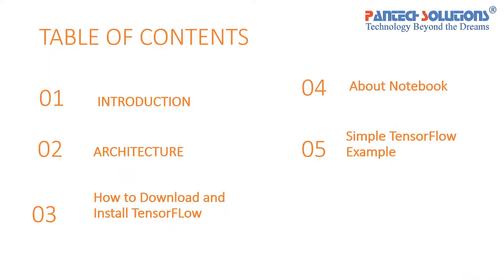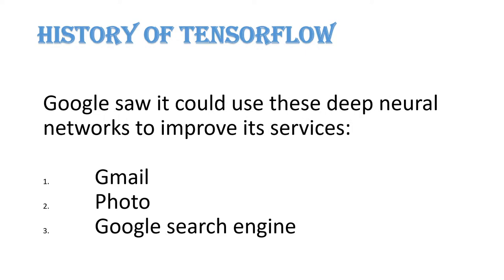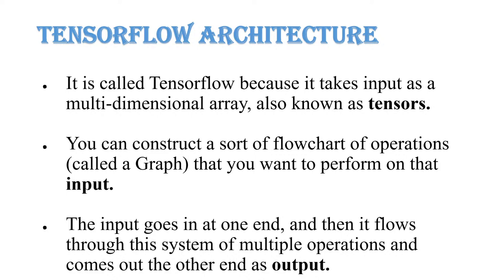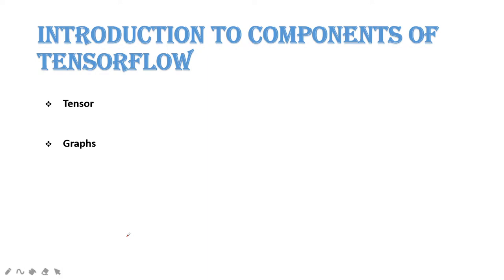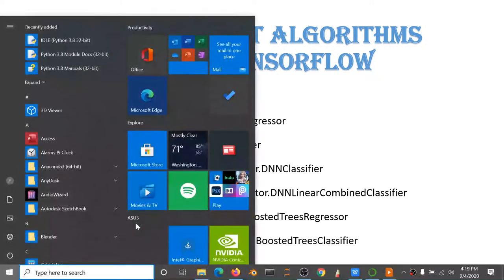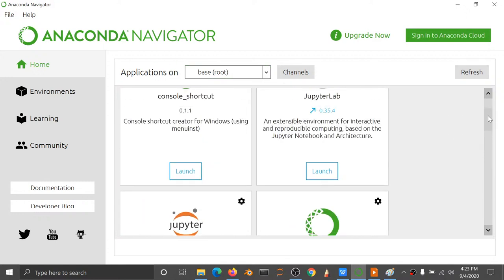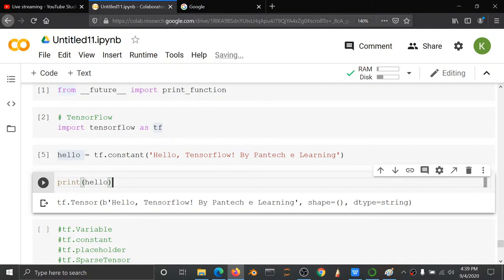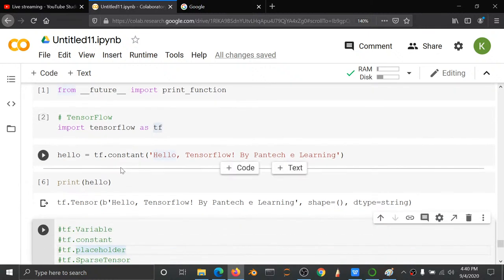Tensor Flow for Deep Learning Applications | St. Xaviers Catholic College of Engineering | Webinar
​For FREE 5 Days Industrial Training Program Details please follow our Instagram

1st August to 30th August certificate download links are available in our Telegram channel
Our Telegram Channel Name : Pantech E Learning

This form is mandatory for E Certificate and it will be available till 7.00 PM

CERTIFIED TRAINING
NITK - STEP - IEEE Certified One Month Internship Program

Upcoming Webinar Reg Link :
​​WEBINAR ON ARDUINO AND PROGRAMMING - Host: Pantech E Learning

WEBINAR ON LEUKEMIA DETECTION-BACKPROPAGATION NEURAL NETWORK ---Host : Dept of BME , Government College of Engg, GANDHINAGAR, GUJARAT

WEBINAR ON ROBOTICS Host : Dept of IT, G. H. Raisoni College of Engineering , Pune , MH

​WEBINAR ON IOT PROTOCOLS Host : Dept of ECE, Mahaveer Insti of Science and Technology Date : 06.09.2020 Time : 11.00AM to 12.00PM Reg